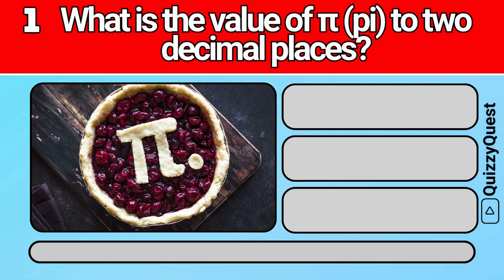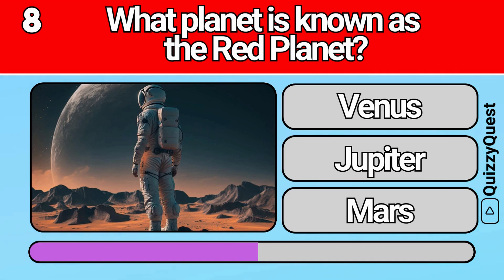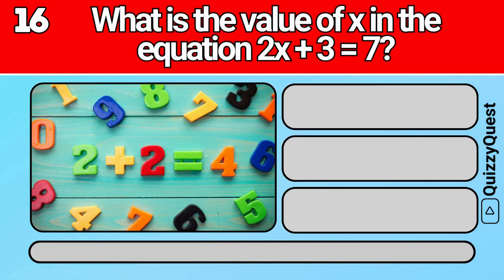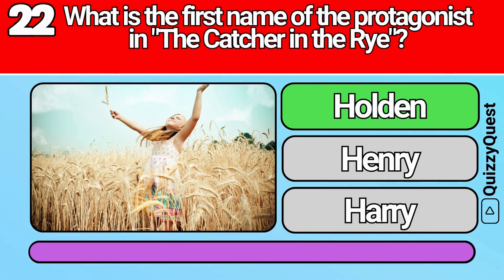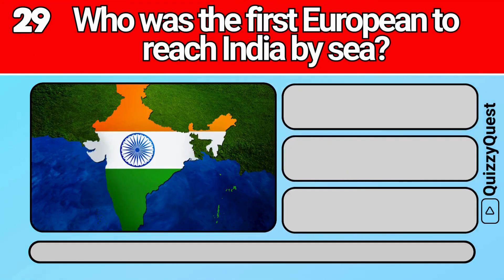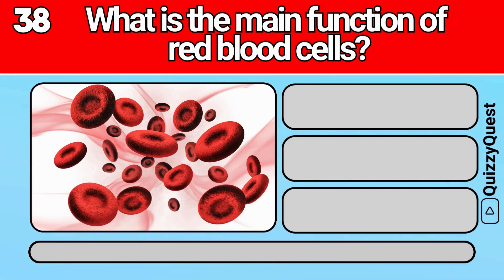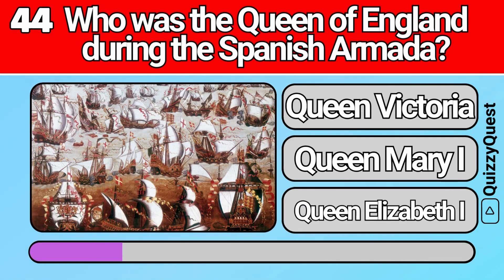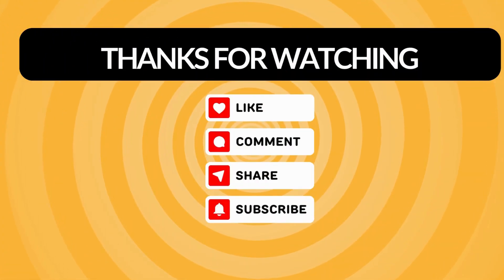Are You Smarter Than A High School Student? 🎓 Educational General Knowledge Quiz Trivia 113 📚💡| 2024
🔍✨ Hey there, Quizzy Quest adventurers! 🌟 Welcome back to your go-to spot for fun and exciting educational quizzes! Ready to dive into our thrilling 50-question general knowledge quiz? We've got a fantastic mix of topics like literature, history, science, mathematics, and geography just waiting for you.

From nailing the value of π to two decimal places to naming the longest river in the world, from exploring the main theme of "To Kill a Mockingbird" to pinpointing the author of "The Old Man and the Sea," our questions are crafted to challenge your mind and keep you entertained.

We can't wait to see how you do and hope you enjoy every moment of this quiz as much as we loved creating it!

Let's keep this knowledge adventure going strong on Quizzy Quest!

✨ Support Us! ✨

🌟 Wishlist: Want to make our day? Check out our Amazon Wishlist for some cool gifts and support items.

My PC Setup: Check out the gear we use to create our videos! Amazon Link

Voiceovers by Elevenlabs: Enhance your own projects with top-quality voiceovers.

🎉 Custom Quizzes:

Looking for a unique quiz experience for your next family gathering, birthday, or special event? We create custom quizzes tailored to your needs.

Questions:
What is the value of π (pi) to two decimal places?
Who wrote the play "Romeo and Juliet"?
What is the chemical symbol for gold?
Who was the first President of the United States?
What is the capital of France?
What is the main theme of the novel "To Kill a Mockingbird"?
What planet is known as the Red Planet?
In what year did the Titanic sink?
What is the longest river in the world?
What is the formula for the area of a circle?
Who wrote "1984" and "Animal Farm"?
What is the powerhouse of the cell?
Who was the main author of the Declaration of Independence?
What is the capital of Japan?
What is the value of x in the equation 2x + 3 = 7?
Who wrote "The Old Man and the Sea"?
What is the boiling point of water in Celsius?
Who was the British Prime Minister during World War II?
What is the smallest continent by land area?
What is the first name of the protagonist in "The Catcher in the Rye"?
What is the process by which plants make their food?
In which year did World War I begin?
Which country has the largest population in the world?
What is the slope of a line that runs parallel to the x-axis?
Who wrote "The Adventures of Huckleberry Finn"?
What gas do animals exhale during respiration?
Who was the first European to reach India by sea?
What is the capital of Canada?
What is the derivative of x^2?
What type of novel is "Frankenstein" considered to be?
What is the most abundant gas in the Earth's atmosphere?
Which empire was ruled by Julius Caesar?
What is the highest mountain in the world?
What is the integral of 2x?
Who wrote "Moby-Dick"?
What is the main function of red blood cells?
Who was the first man to step on the Moon?
What river flows through the Grand Canyon?
What is the genre of "Brave New World" by Aldous Huxley?
Which element has the atomic number 1?
Who was the Queen of England during the Spanish Armada?
What is the name of the longest river in the United States?
What is the quadratic formula?
Who wrote "The Hobbit"?
What is the second most abundant element in the Earth's crust?
Who was the main leader of the Indian independence movement?
What is the smallest country in the world by land area?